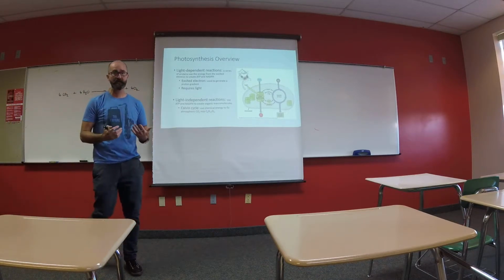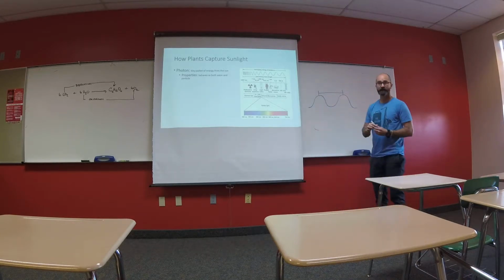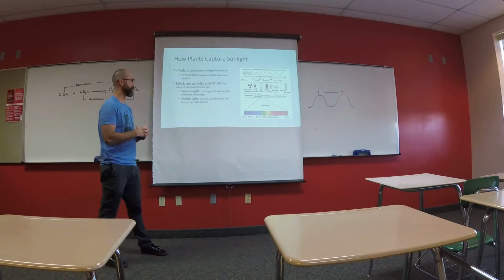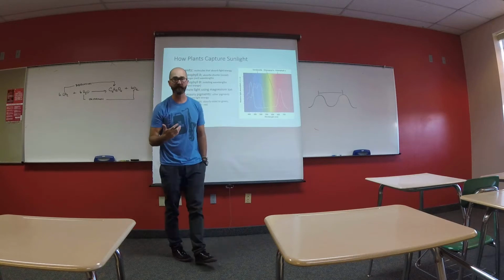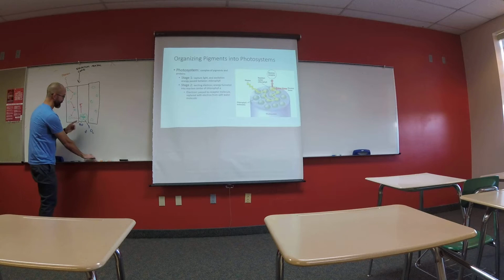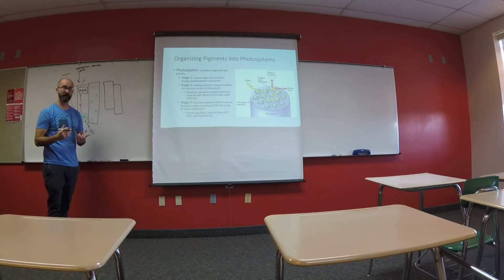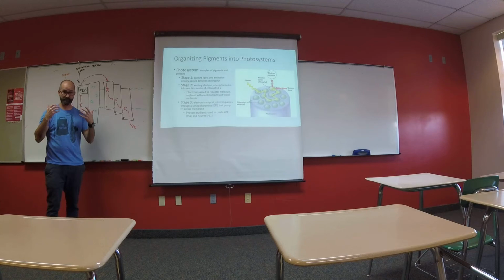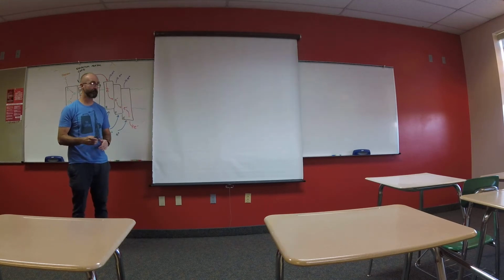General Biology: Chapter 6 (part 3)